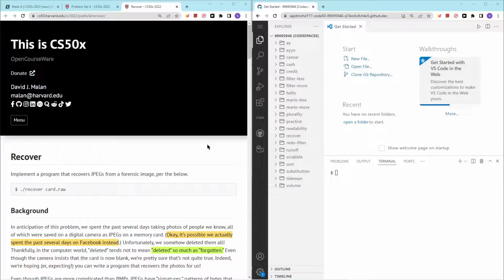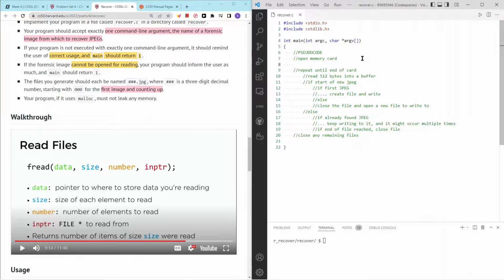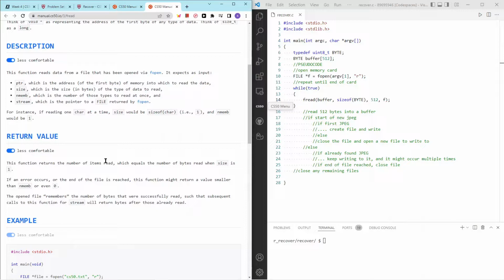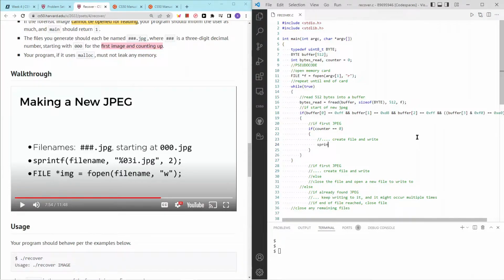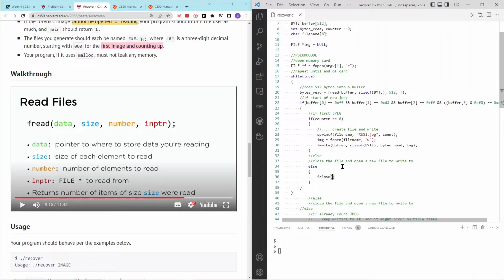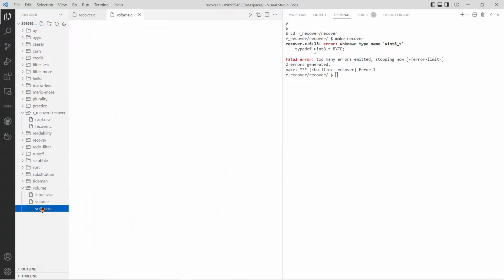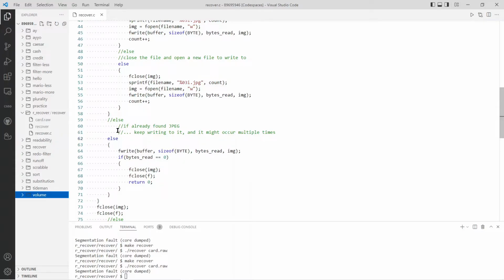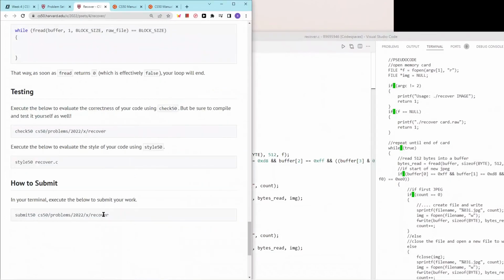CS50x PSet4 ~ Recover | Solution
CS50 Problem Set Walkthrough